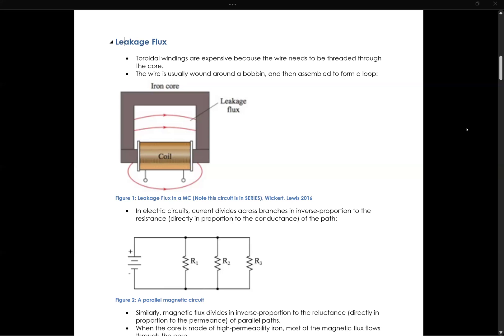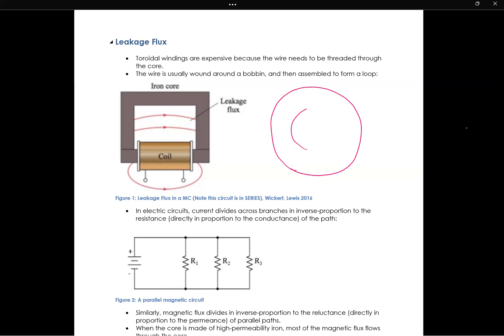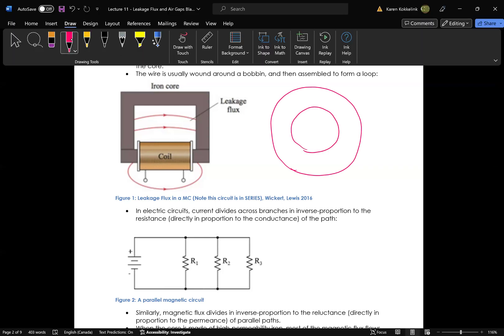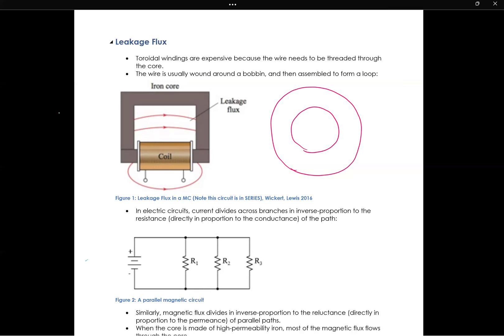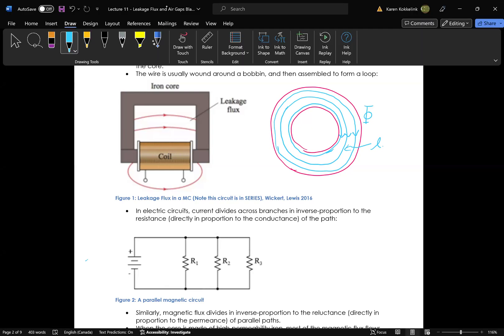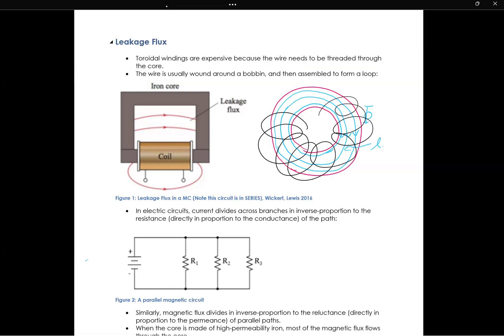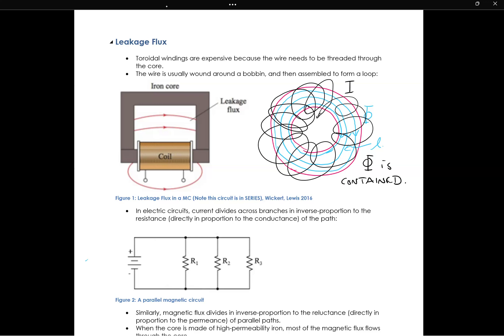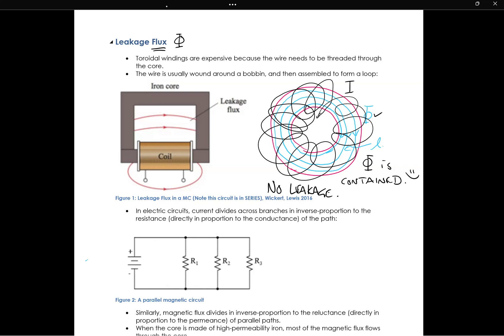Leakage Flux in a Magnetic Circuit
Leakage flux refers to the magnetic flux that does not follow the intended path in a magnetic circuit. In electrical engineering and physics, magnetic flux is the measure of the strength of a magnetic field over a given area. In an idealized magnetic circuit, all of the magnetic flux generated by a current-carrying conductor should flow through the core of the magnetic circuit, such as the iron core in a transformer or an inductor.

However, in practical applications, some of the magnetic flux may "leak" or stray from the intended path. This phenomenon occurs due to several reasons:

Imperfect Core: The magnetic core material, typically made of iron or a ferromagnetic alloy, may have imperfections or gaps that allow some of the magnetic flux to escape.

Eddy Currents: In conductive materials like the core itself, there can be circulating currents induced by the changing magnetic field. These eddy currents create their own magnetic fields, which can interact with the main magnetic field and cause leakage flux.

Spacing and Alignment: If the magnetic circuit components are not properly aligned or spaced, some of the magnetic flux may take shorter or alternative paths, leading to leakage.

Non-Ideal Conditions: Factors such as temperature variations, mechanical stresses, and external magnetic fields can also contribute to leakage flux.

Leakage flux is undesirable in many electrical devices because it reduces the overall efficiency and performance of the system. It can result in energy losses, increased heating, and reduced magnetic coupling, affecting the device's ability to transfer power or achieve the desired magnetic characteristics.

Engineers strive to minimize leakage flux through various design techniques, such as using high-quality core materials, optimizing component placement and alignment, employing shielding techniques to contain the magnetic field, and reducing eddy currents through the use of laminated cores or magnetic isolation.